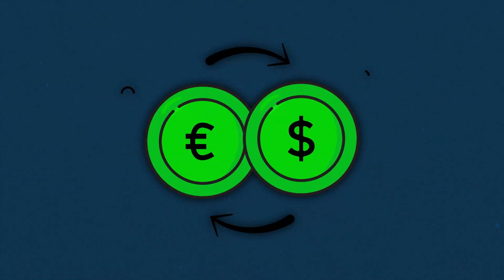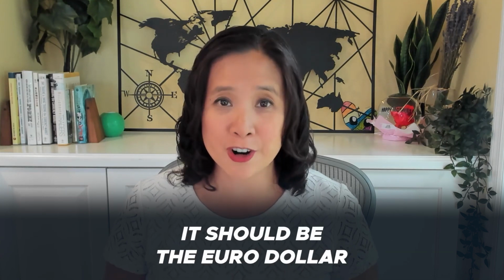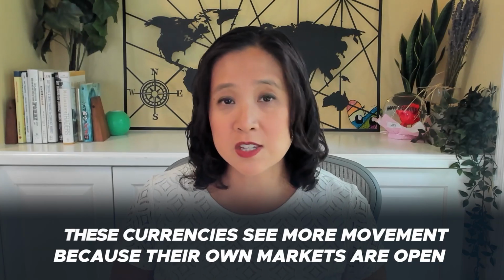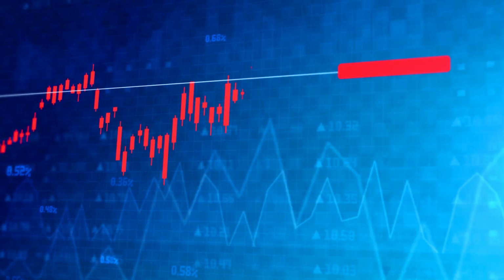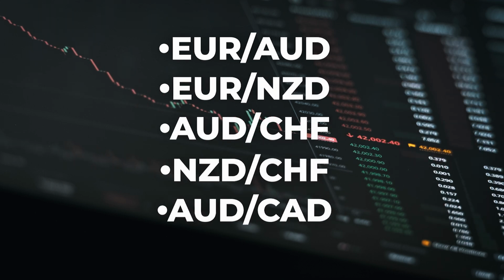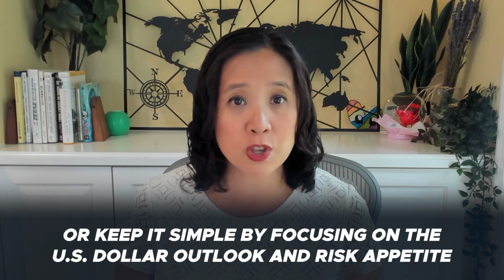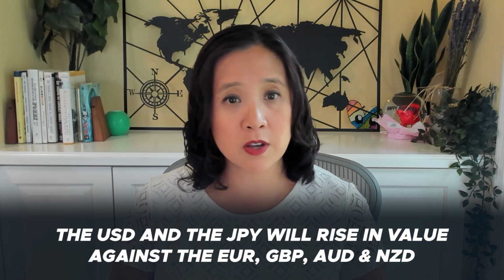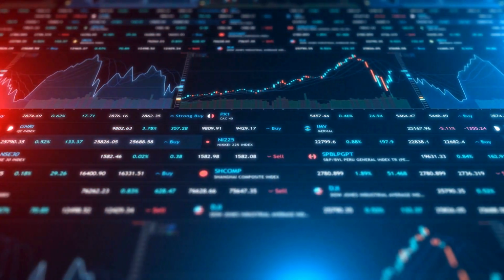These Are The Best Forex Pairs To Trade!